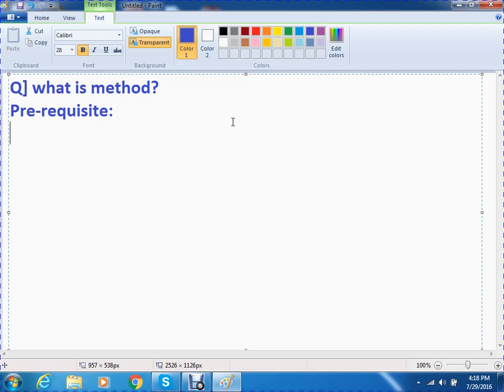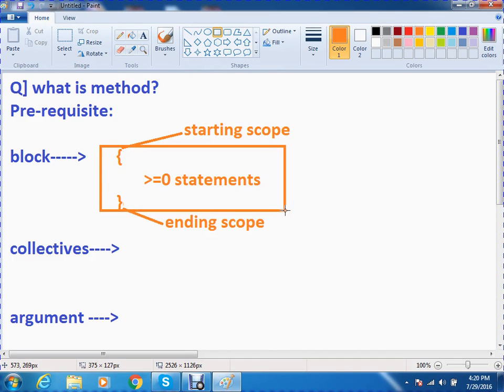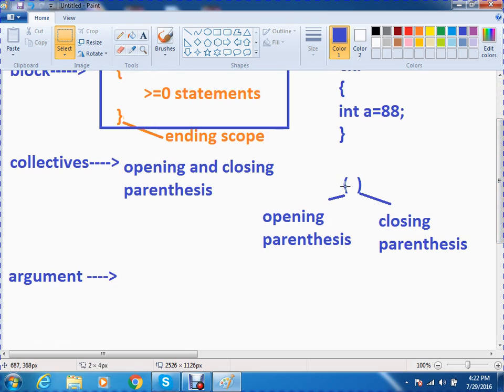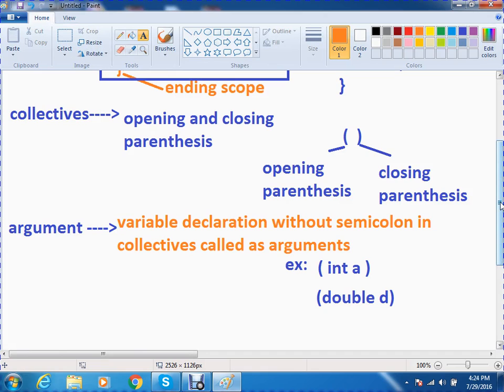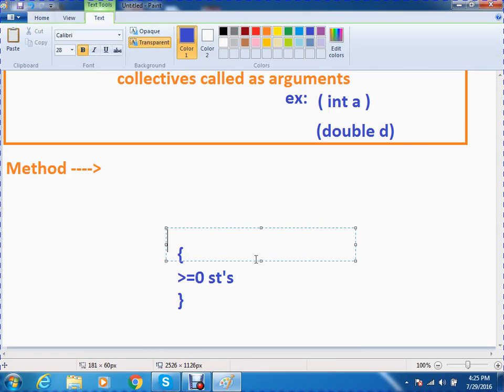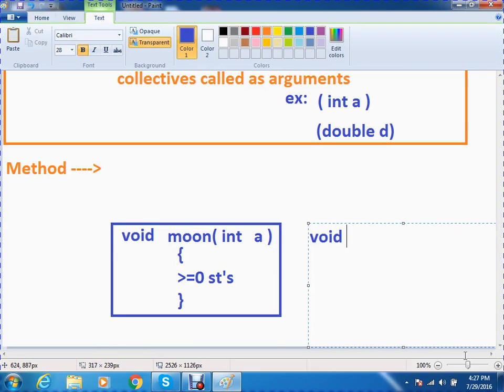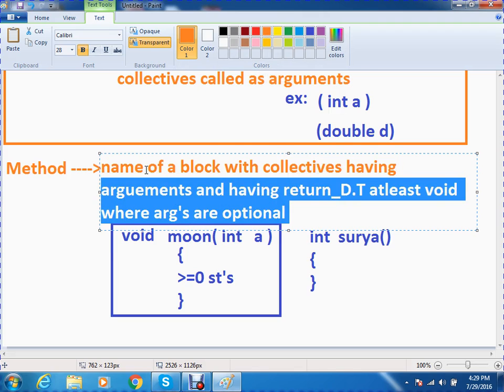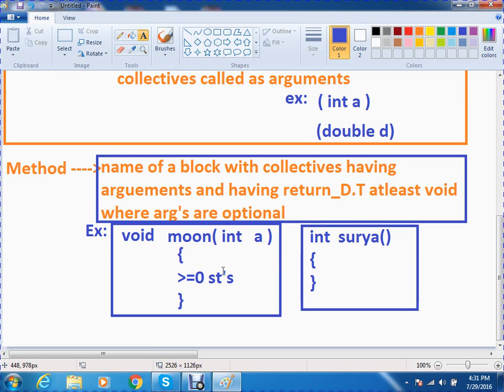12 what is method by Anil